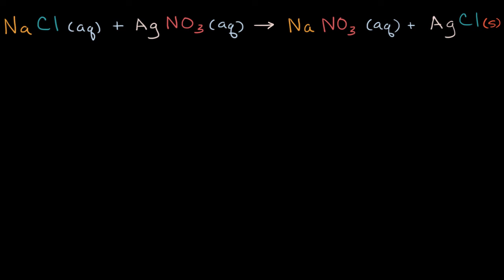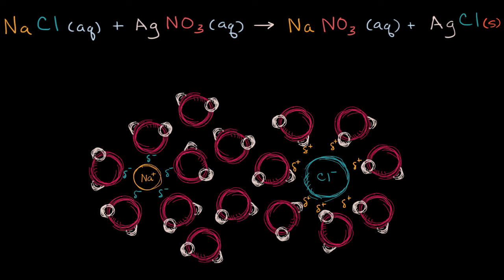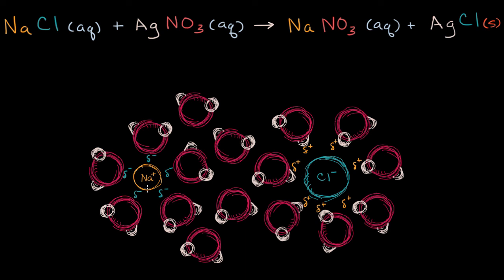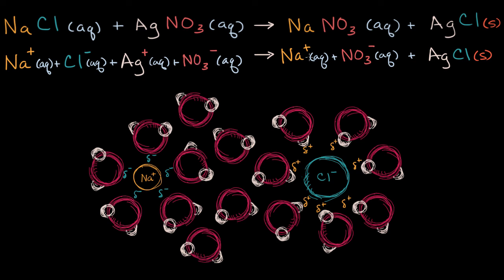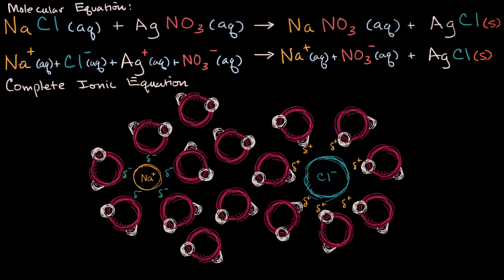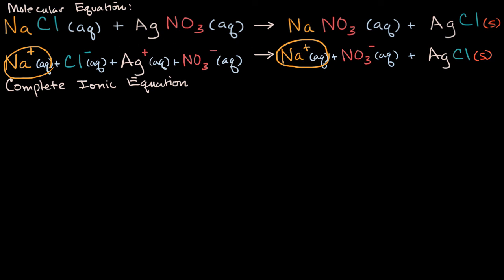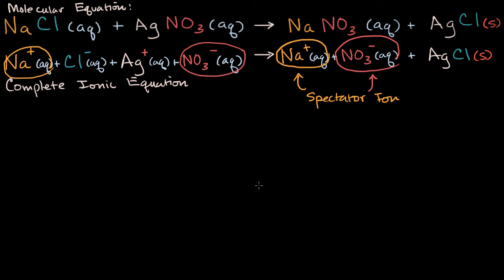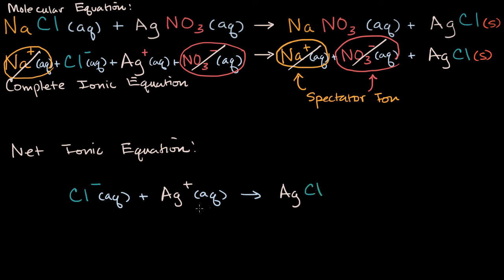Unit 4: Stoichiometry. Molecular, complete ionic, and net ionic equations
In the molecular equation for a reaction, all of the reactants and products are represented as neutral molecules (even soluble ionic compounds and strong acids). In the complete ionic equation, soluble ionic compounds and strong acids are rewritten as dissociated ions. In the net ionic equation, any ions that do not participate in the reaction (called spectator ions) are excluded. As a result, the net ionic equation shows only the species that are actually involved in the chemical reaction.